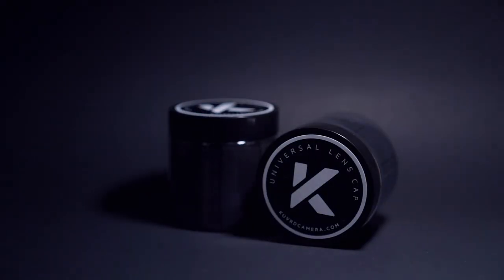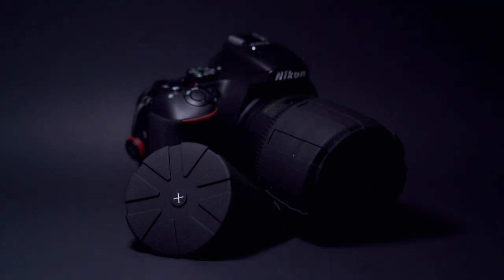The ONLY LENS CAP you will EVER NEED | KUVRD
The ONLY LENS CAP you will EVER NEED!!!

FOLLOW ME @TIBERIOUSGREENE

My BADASS Camera Bag
My Main Camera
Back-Up Camera
My Camera MIC
The BEST Audio Recorder
My STUDIO Mic
The BEST ND Filter
My FAVORITE Drone
My Drone's SUNGLASSES
GoPro HERO 7
GoPro Stabilizer
DJI Ronin S
JOBY Gorilla Pod
My SMALL & POWERFUL LED Light